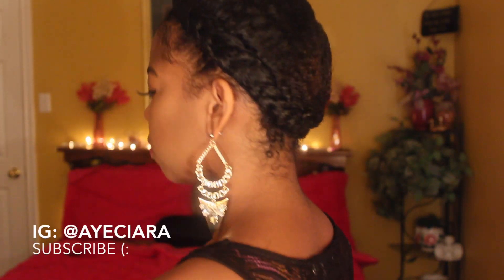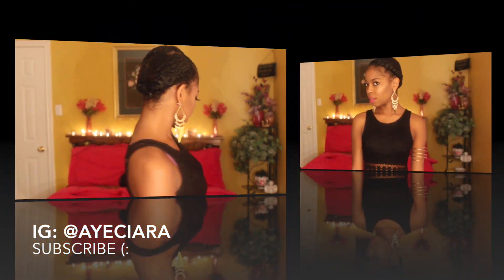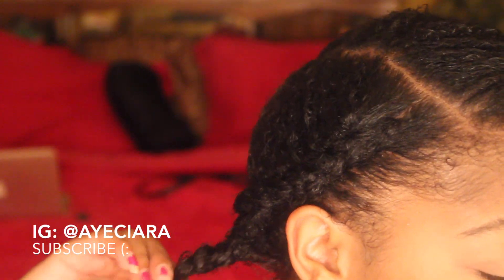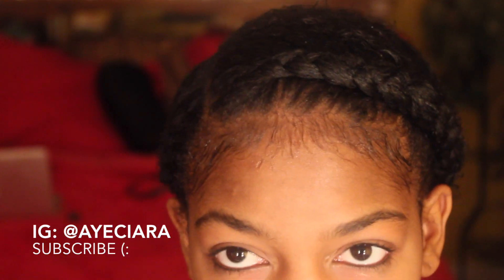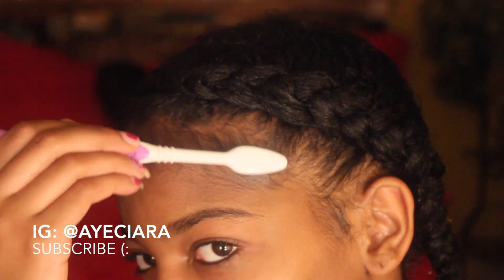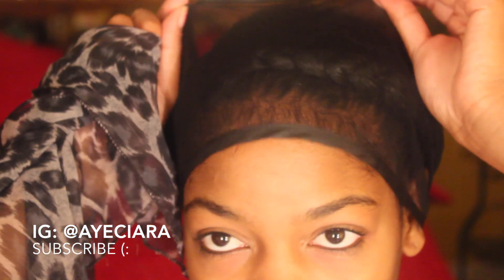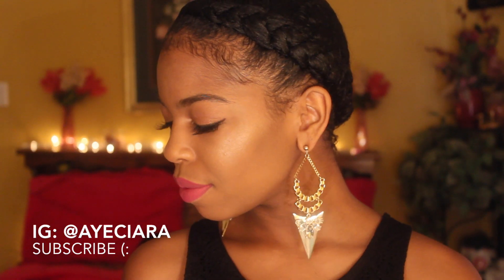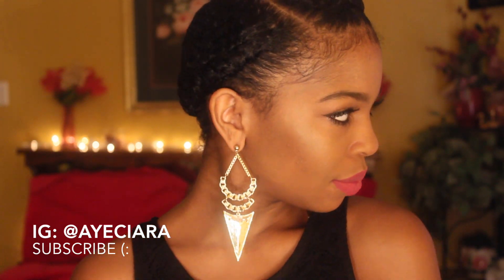Easy protective style for natural hair tutorial